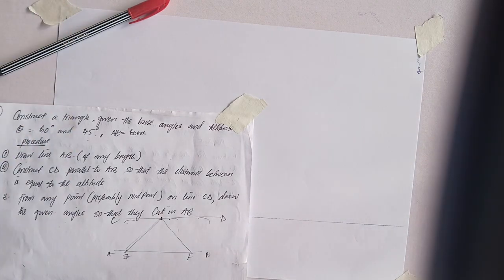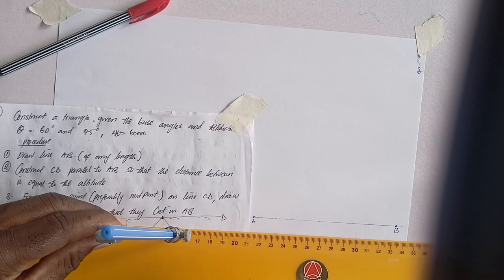Triangle Construction given the base angles and the altitude